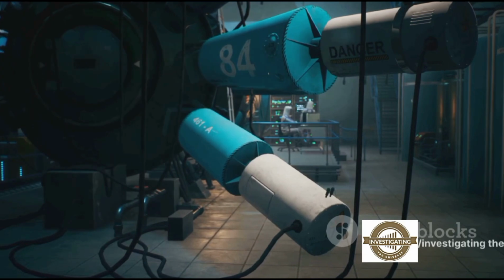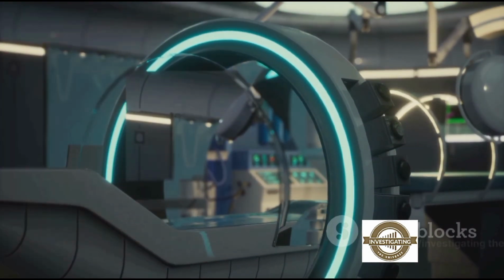Does Antimatter Create Anti-Gravity?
In this captivating video, we delve deep into the world of antimatter and its potential link to anti-gravity. Join us on a fascinating scientific exploration as we uncover the question: Does Antimatter Create Anti-Gravity?

🔬 Discover the mysteries of antimatter and its unique properties
🌌 Explore the intriguing concept of anti-gravity and its possible connection to antimatter
🤔 Learn from experts in the field as we discuss this mind-bending topic

Watch till the end to uncover the answers and insights that may just change your perspective on the universe! Let's unravel the wonders of science together!

OUTLINE:

00:00:00 Welcome to Investigating The Universe
00:00:31 Unraveling the Mystery of Antimatter
00:02:23 Fact or Fiction?
00:04:07 Does Antimatter Create Anti-Gravity?
00:06:31 Recap and Conclusion

🔗 **Links for Further Exploration:**
 - 🎥 ["A Dark Mirror Universe Found!" James Webb Telescope Ends The Debate In a Physics Shattering Image..]